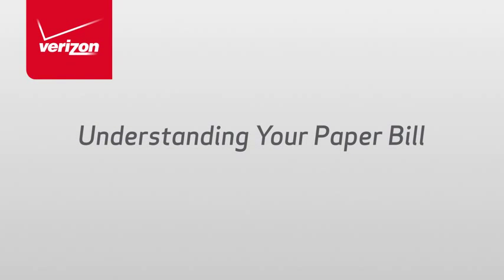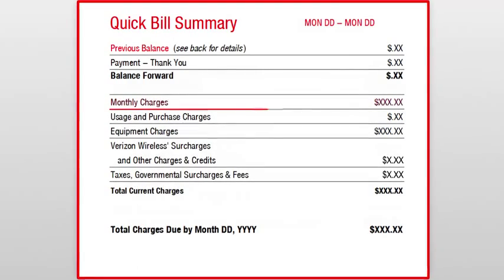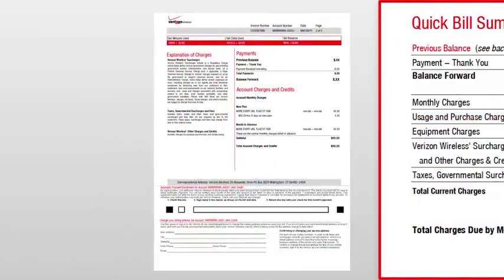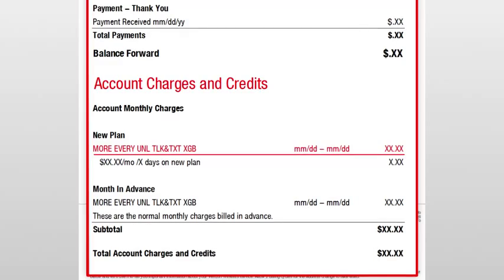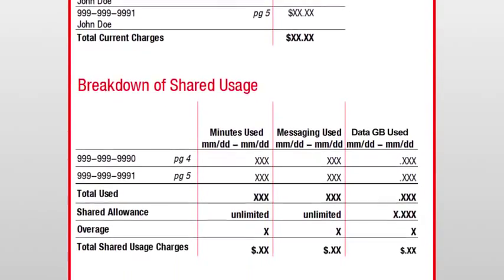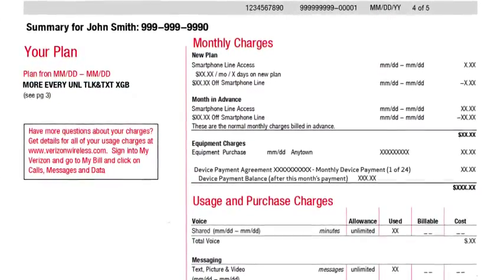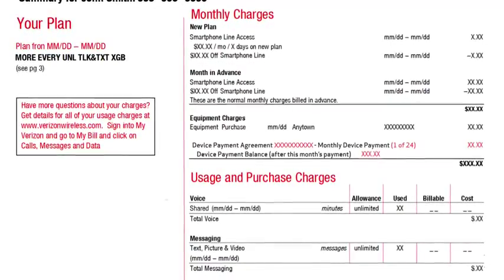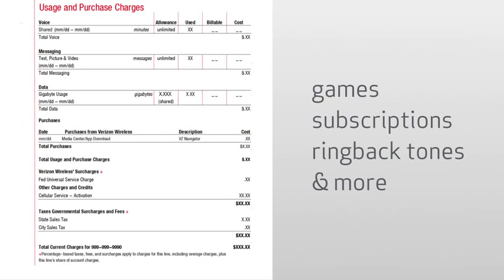Understanding Your Paper Bill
Watch this video to get an overview of the Verizon Wireless paper bill, and get a better understanding of what all of the information means.